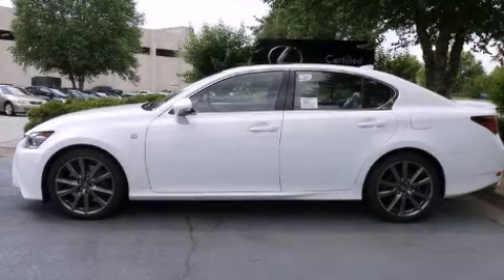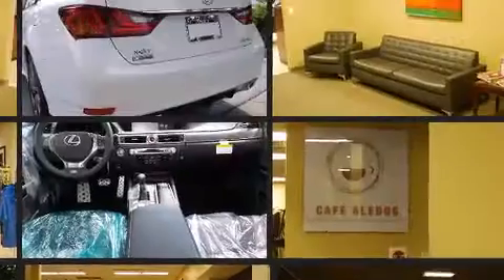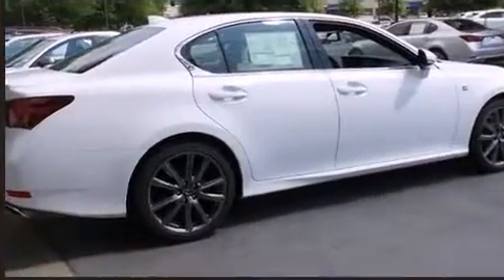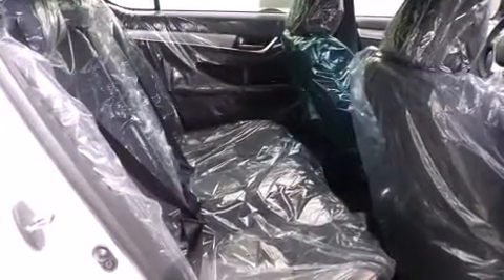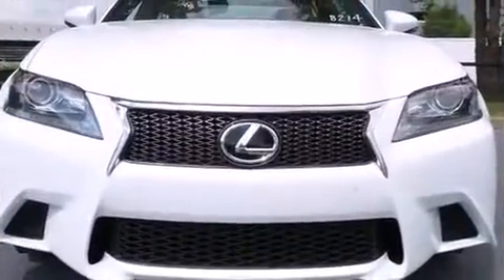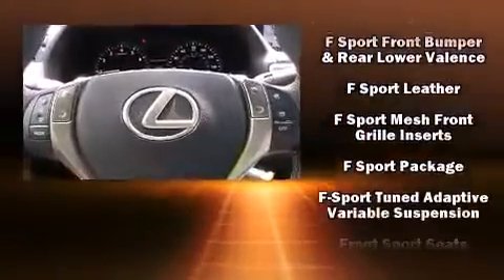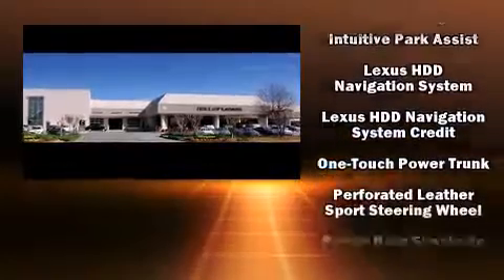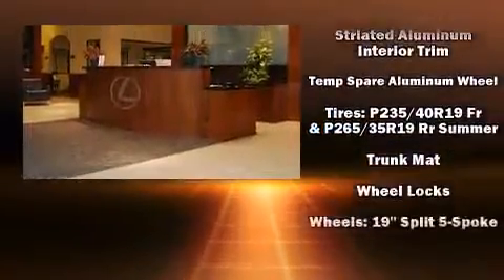2015 Lexus GS 350 in Roswell, GA 30076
Nalley Lexus-Roswell
980 Mansell Road

Climb inside the 2015 Lexus GS 350. This 4 door, 5 passenger sedan is waiting for you to take home! It features an automatic transmission, rear-wheel drive, and a 3.5 liter 6 cylinder engine. Lexus infused the interior with top shelf amenities, such as: leather upholstery, power trunk closing assist, a blind spot monitoring system, heated and ventilated seats, automatic temperature control, power windows, and seat memory. With high intensity discharge headlights illuminating your path, you'll always appreciate maximum visibility. For drivers who enjoy the natural environment, a power moon roof allows an infusion of fresh air. Lexus ensures the safety and security of its passengers with equipment such as: dual front impact airbags, front and rear SIDE impact airbags, traction control, brake assist, anti-whiplash front head restraints, a security system, an emergency communication system, and 4 wheel disc brakes with ABS. You'll never lose visibility with rain sensing wipers, which activate automatically when the drops start to fall. We have the vehicle you've been searching for at a price you can afford. Stop by our dealership or give us a call for more information.